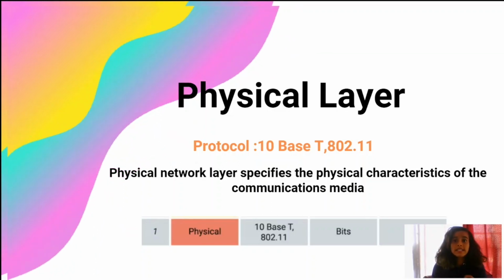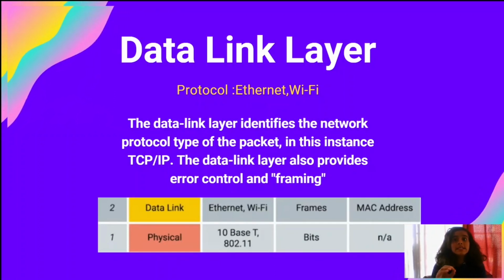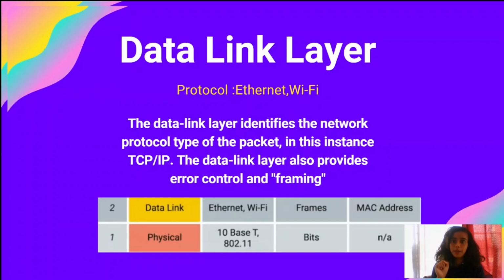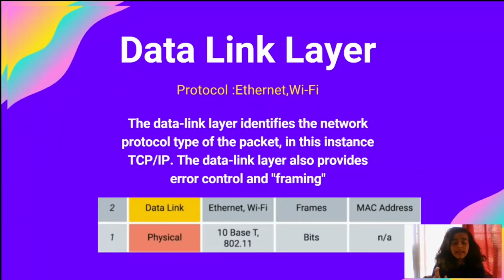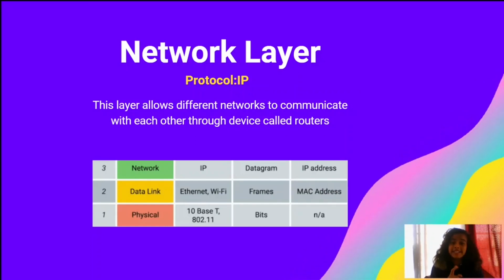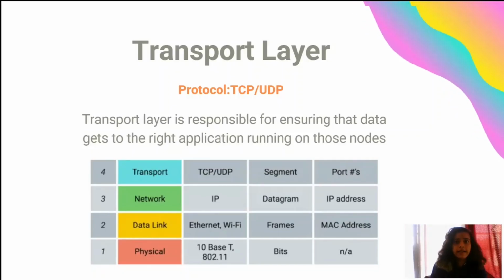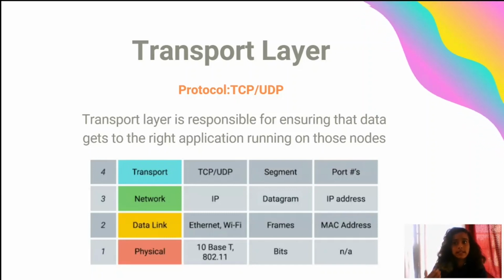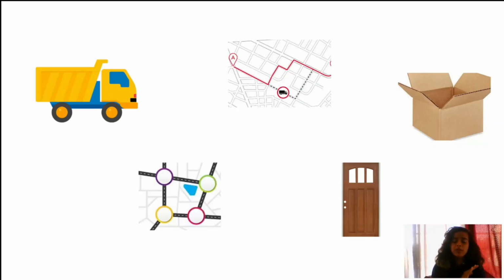Basics of Networking - TCP/IP : Part 1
In this video we will cover the basics of computer networking. We will learn about the TCP/IP.We'll also cover the basics of networking devices such as cables, hubs and switches, routers, servers and clients.We'll learn about the IP address,Mac address and how subnetting works. We'll explore how encapsulation works and how protocols such as ARP allow different layers of the network to communicate.

Hai I'm Michel. I'm currently pursuing my 3rd-year bachelor's degree in Information science from Sahyadri college of engineering and management. I'm a member of hackclub and Codechef campus lead.